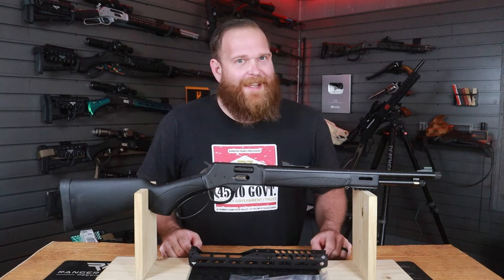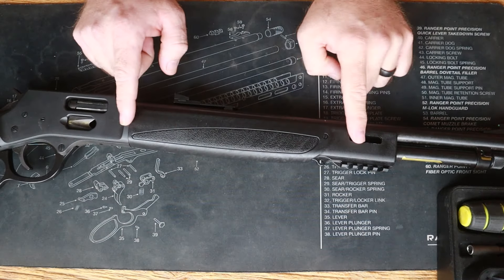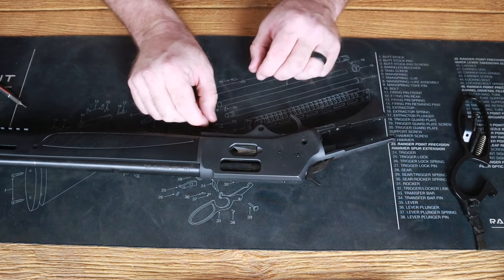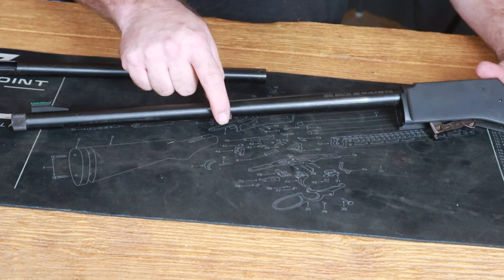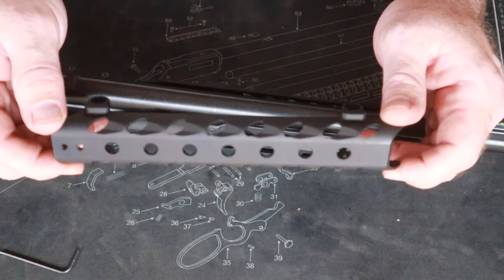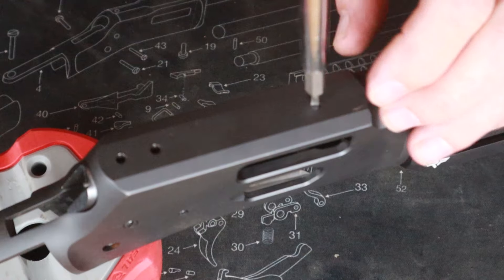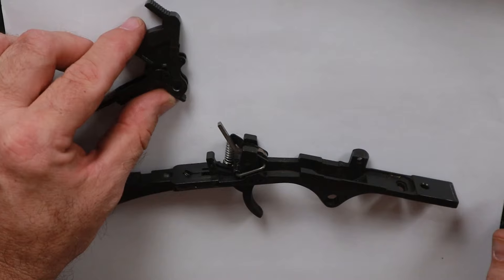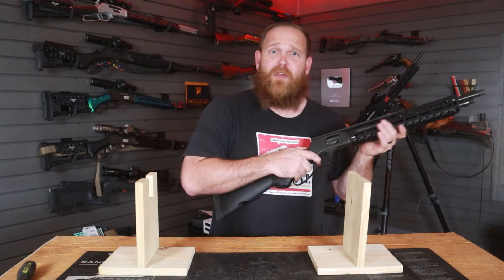Henry Pistol Caliber PewView Handguard Installation | Ranger Point Precision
Ranger Point Precision is adding another inspired option to our industry leading lineup of lever action rifle furniture sets. We sat down with our friend PewView (Nick Johnson), whose extraordinary shooting skills have propelled him to the forefront of the competition and exhibition scenes. With Nick’s input we designed a handguard whose bold, unique aesthetic belies its elegantly simple functionality. Shooters in the modern style will find everything they want and nothing they don’t want. Perfect in the hands. Fiery in the imagination. All about the hits.

Designed in collaboration with top shooter PewView (Nick Johnson).

Made to accommodate the modern “thumb over” offhand style.

Allows for flexible optic and accessory mounting without sacrificing comfort.

A new aesthetic as slick and bold as PewView’s shooting style.

Built on RPP’s class defining, time tested Gen II platform.

100% 6061 Type III hard anodized aluminum, designed, manufactured and coated in the State of Texas USA.

Handguard sold as a 3-piece set only to include: Handguard 13.25" long + heat shield + 1" long picatinny rail with rear sight cutout to use the factory peep sight that came on your rifle